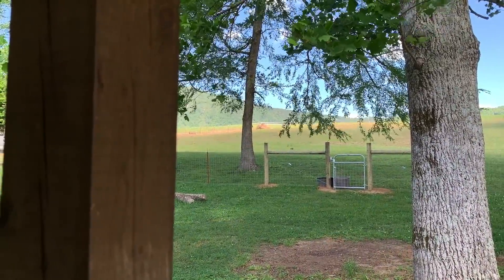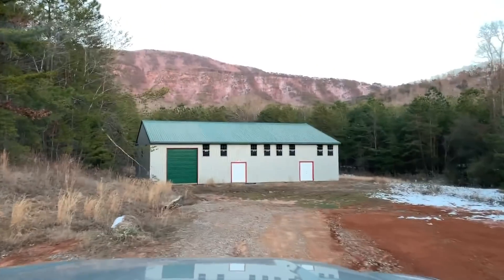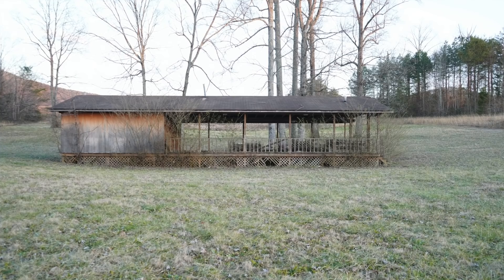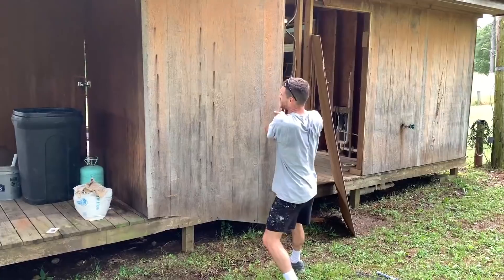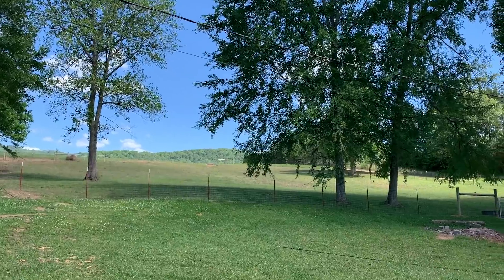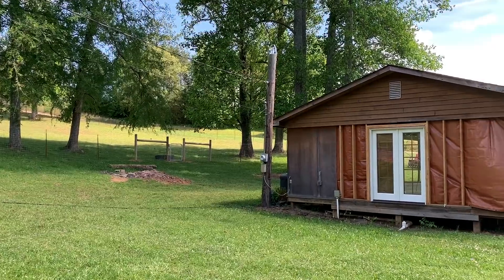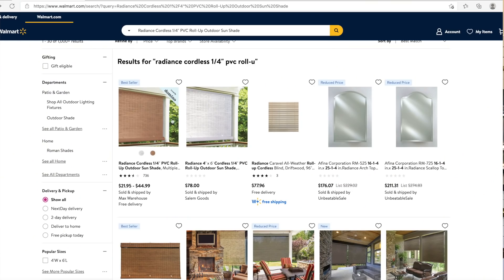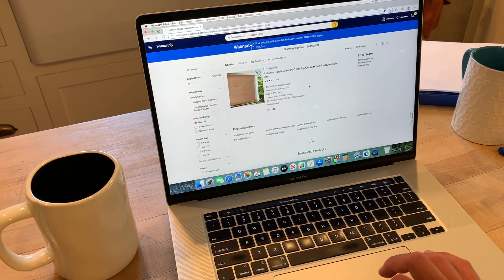BABY SHOWER PLANS | PJ & THOMAS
Hey y'all,

Today's video is sponsored by our friends over at Microsoft and Microsoft Edge, which is the best browser for shopping online, as it's the only browser with built-in tools (like active price comparison and coupons!) to save you time AND money!

In this video, we're giving you our overall plans for the pavilion at the front of our farm!! We are so excited to get this thing up and running and we only have about a month left before it needs to be fixed up for PJ's cousin's baby shower. The pressure is on, but we're feeling ready and inspired. Can't wait to take you along with us as we renovate the pavilion!

As always, thank you so much for being here with us and for watching. Hope you enjoy!

As ever,
PJ & Thomas